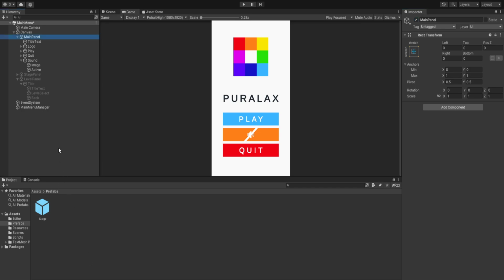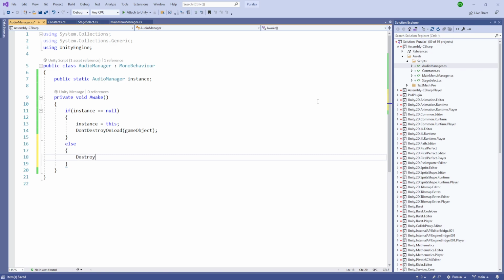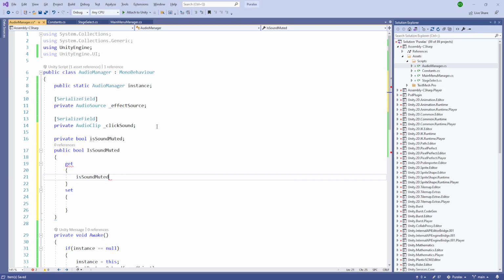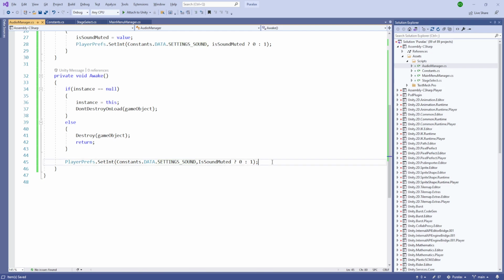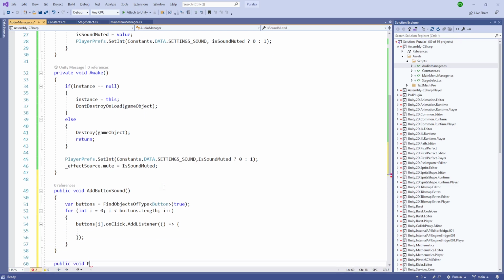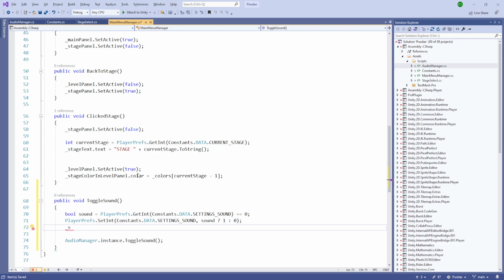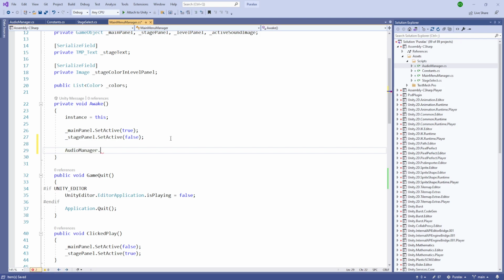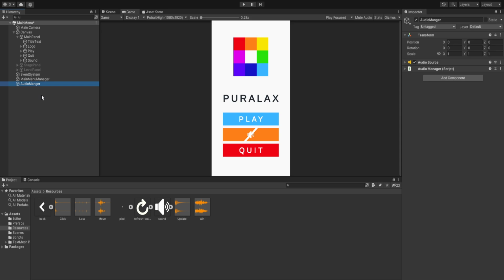Unity Game Tutorial [Beginner] - Puralax #4 - AudioManager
Tutorial for creating the Puralax game in Unity which is a simple mobile puzzle with 10 Levels
Creating the AudioManager to Play all the Sounds